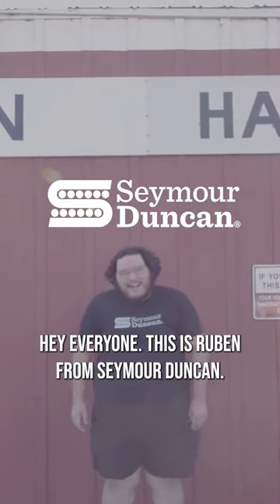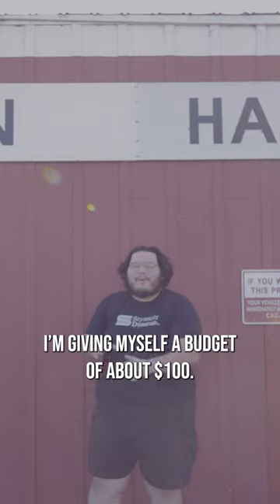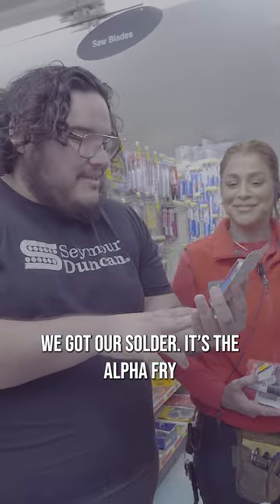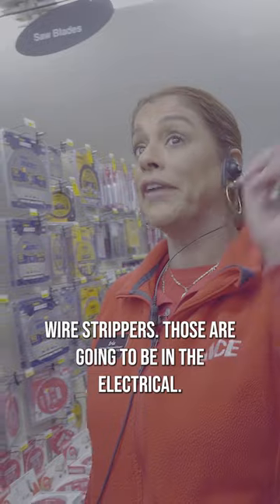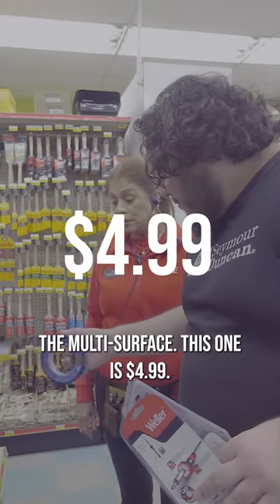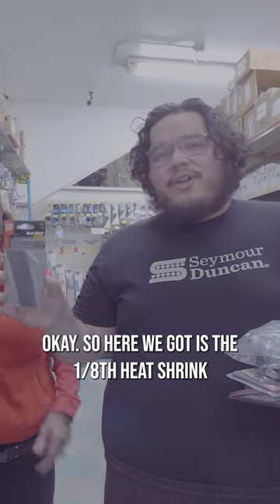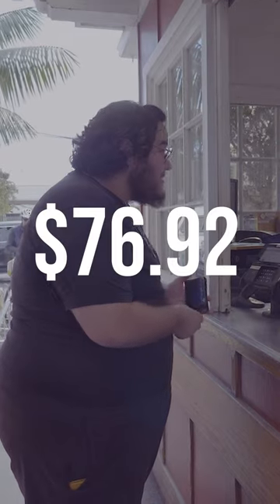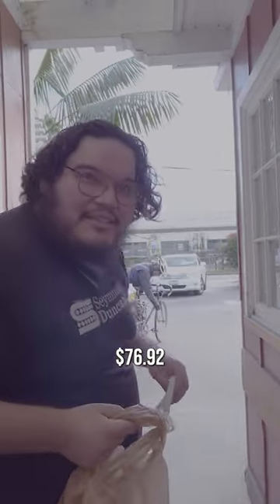I built a budget soldering kit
Thanks for listening to the Dante Elephante Podcast. If you want to support the band go for merch and tour dates.